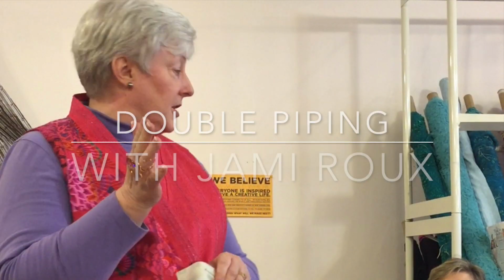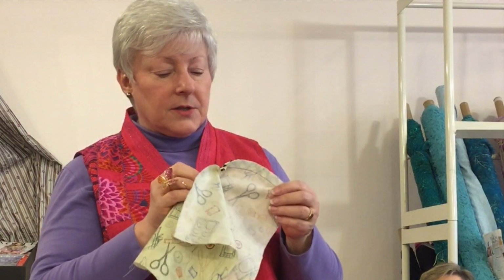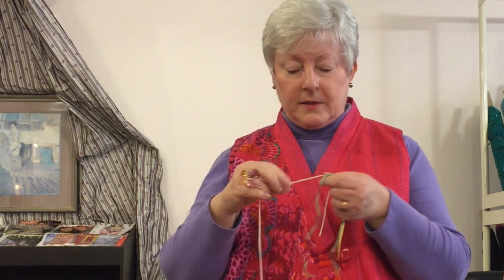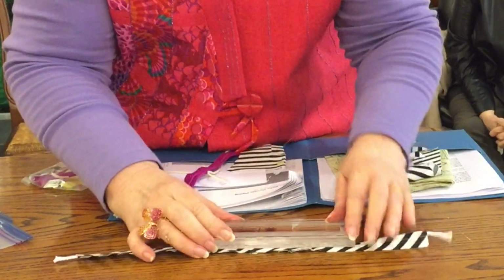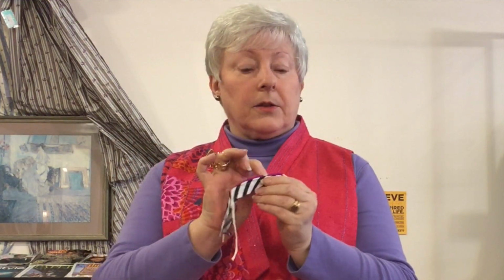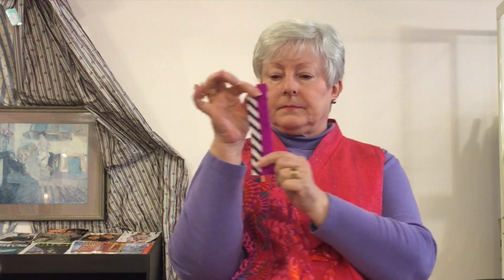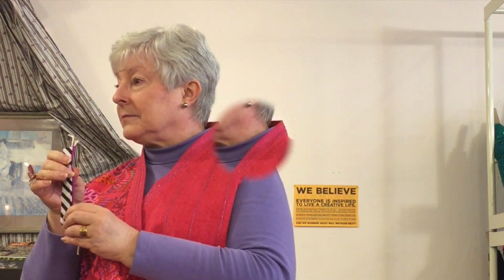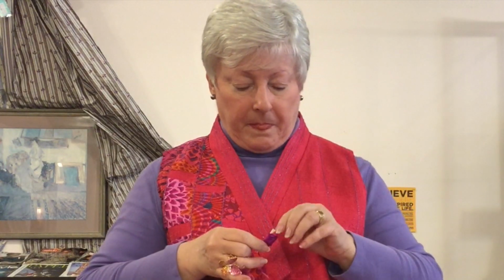Double Piping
This video is about inserting doble piping into a garment.